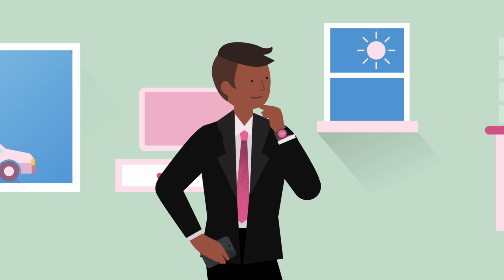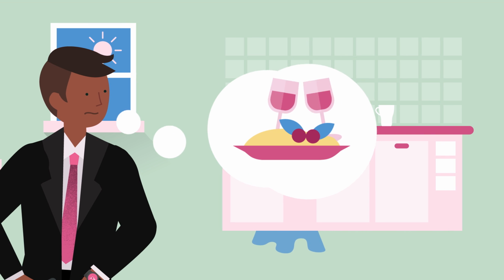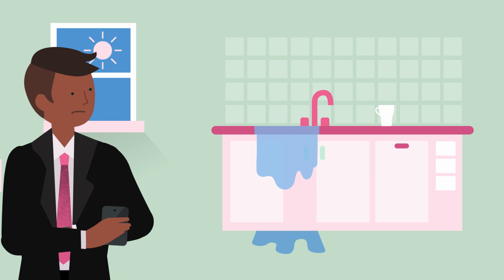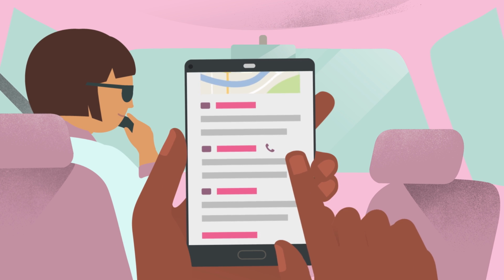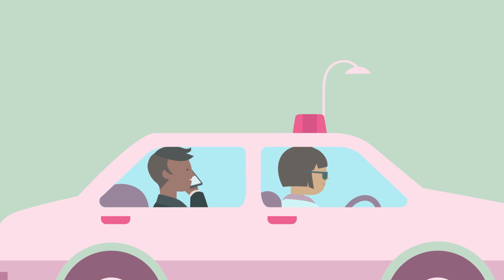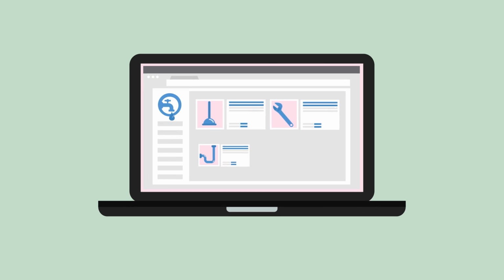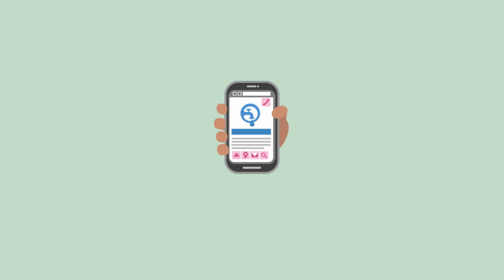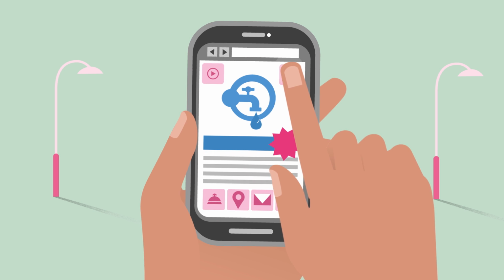Understanding mobile web and mobile apps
When people search for businesses, they are quite likely to be searching on a mobile device. Search engines are adapting to this new approach, and businesses need to adapt as well. In this video, you’ll learn about:

- search engines and the mobile searcher
- ways to make your website mobile-friendly
- what you should consider for mobile SEO.